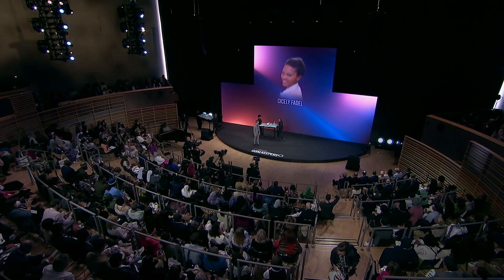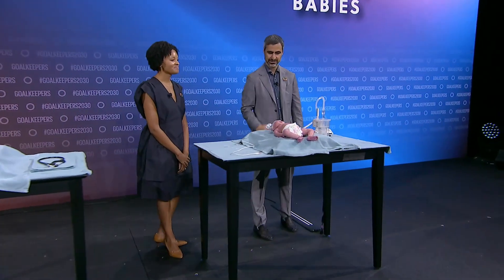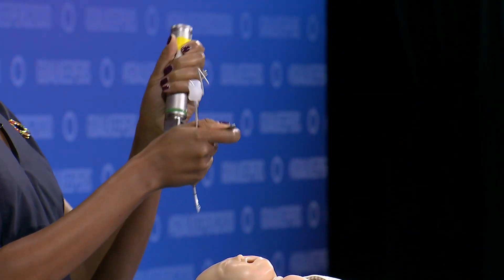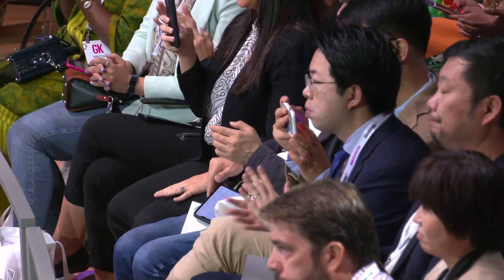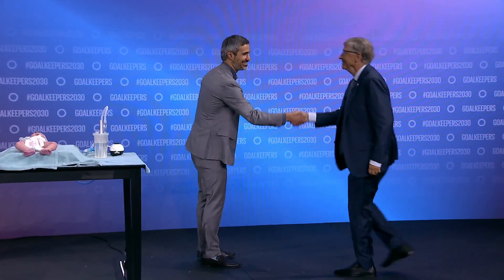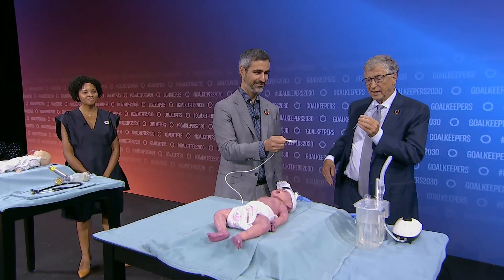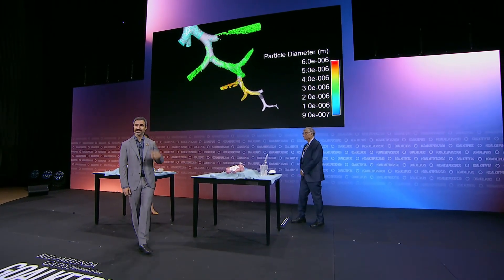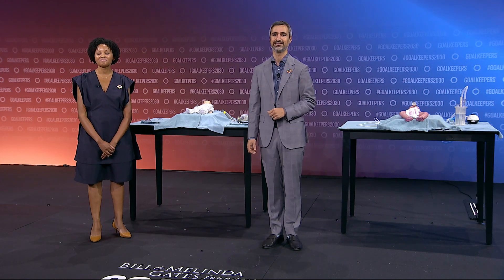How to help newborn babies struggling to breathe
Dr. Cicely Fadel, neonatologist and Newborn Health Senior Program Officer at the Bill & Melinda Gates Foundation, Dr. Rasa Izadnegahdar, Director, Maternal, Newborn and Child Health Discovery and Tools, Bill & Melinda Gates Foundation, and Bill Gates demonstrate the tools doctors-in-training use to help revive newborn babies who are struggling to breathe.